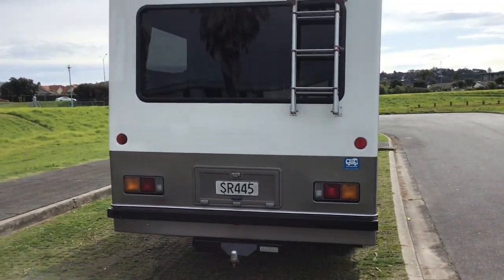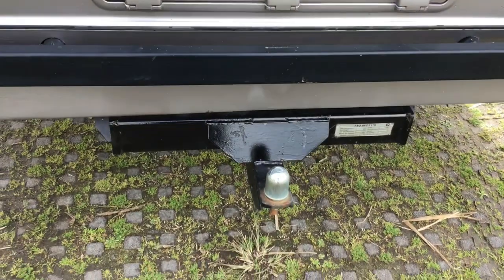Our Camper for sale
1994 6 metre motor home for sale